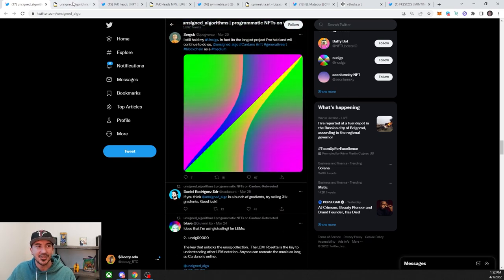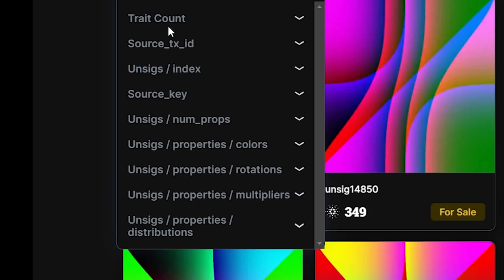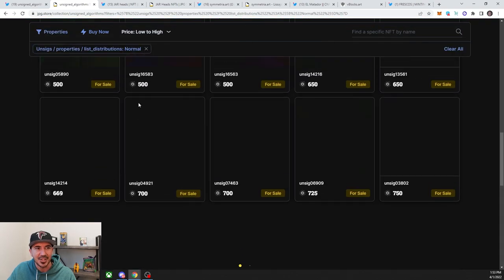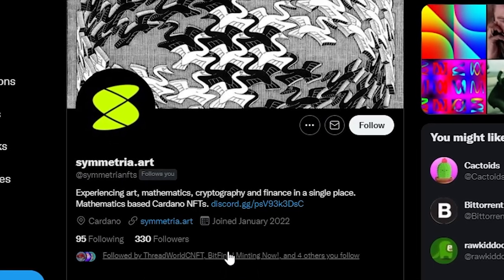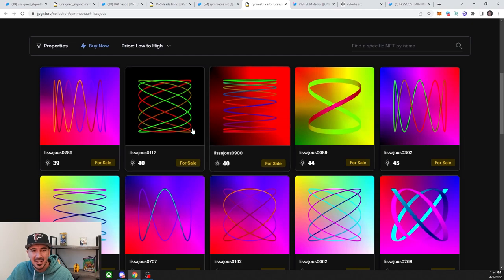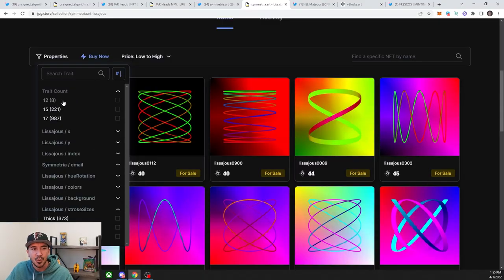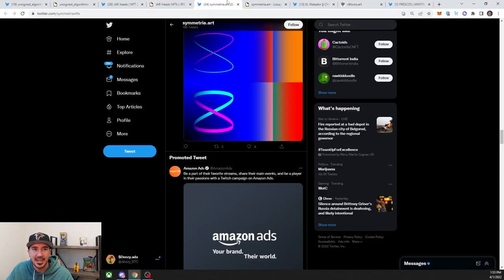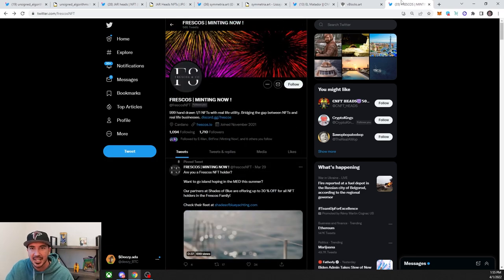TOP 5 Art NFT's On Cardano (10X MOON Potential!)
Deezy breaks down 5 awesome art project NFT's on Cardano. 3 have released, 1 is minting, and 1 is minting imminently! You'll want to grab these cheap before Cardano blows up!

NFT Alpha is a weekly show that informs you of ALL the hottest NFT news in the Ethereum & Crypto space!